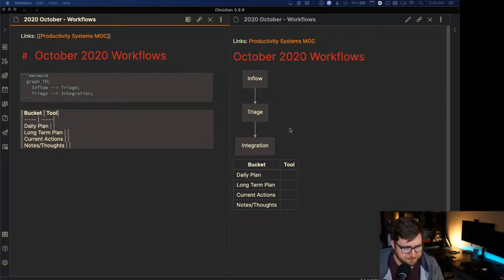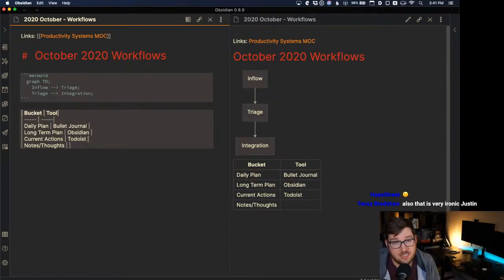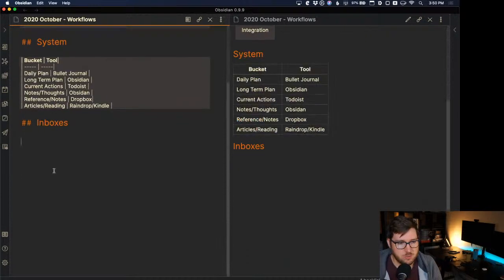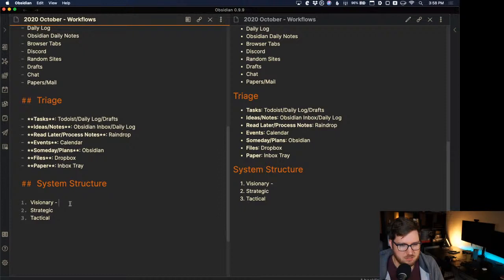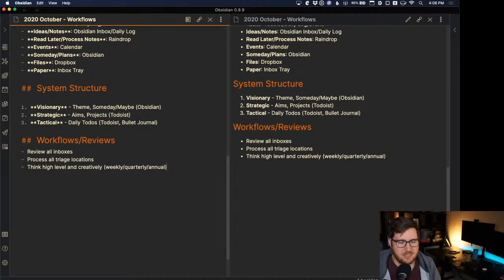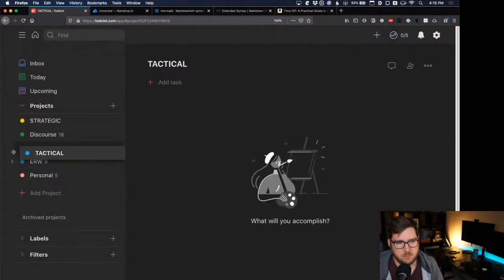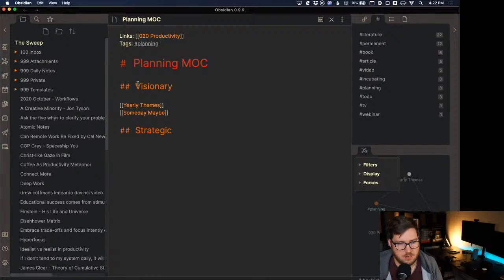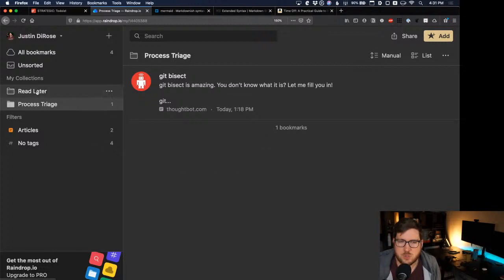LIVE Obsidian and Productivity System Work - Effective Remote Work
Writing permanent notes and lots of discussion on note-taking workflows!

If you've ever gotten stuck wondering how to conduct a weekly review, SIGN UP for our FREE weekly review checklist